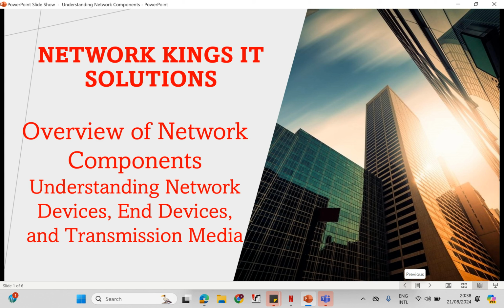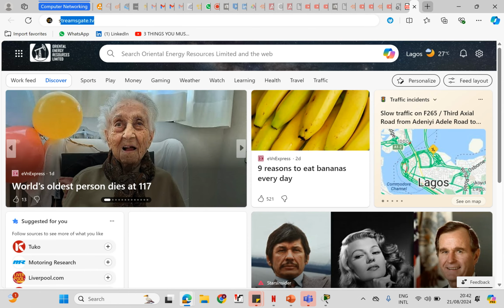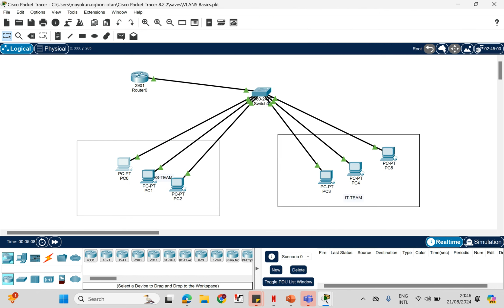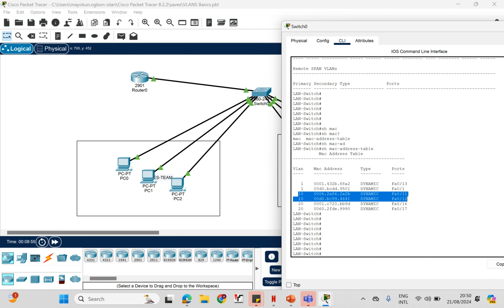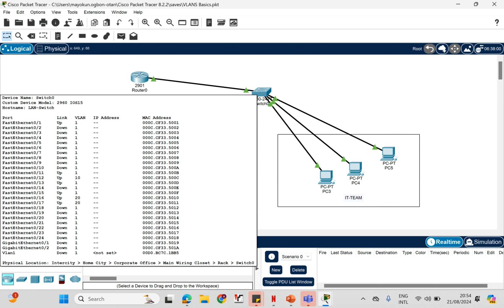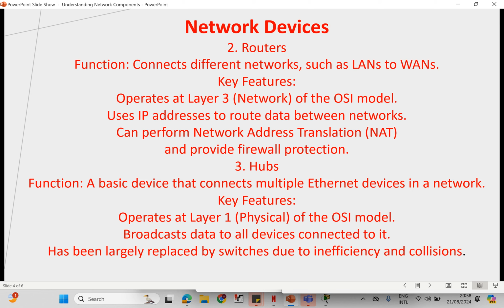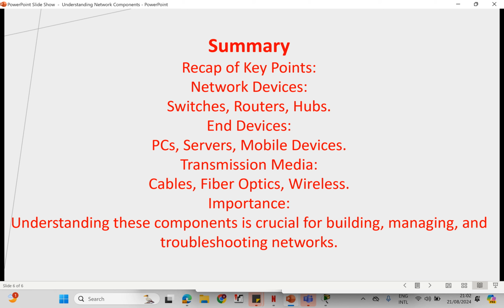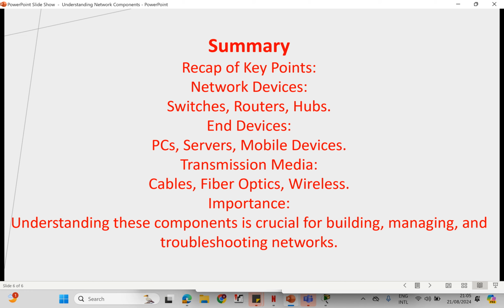Understanding Network Components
Switches, Routers and Endpoints